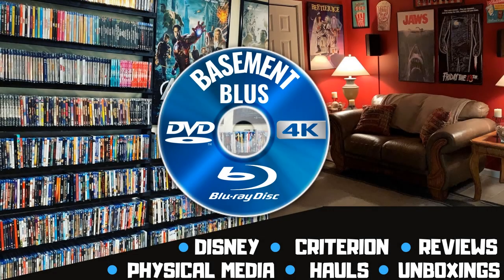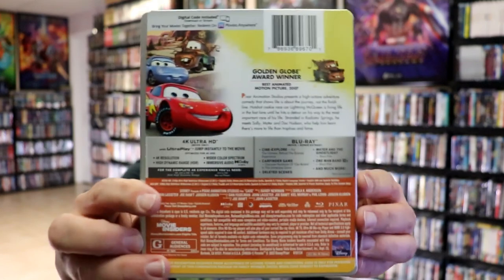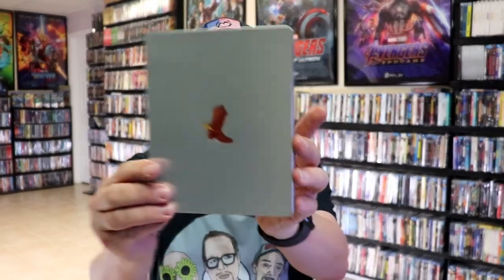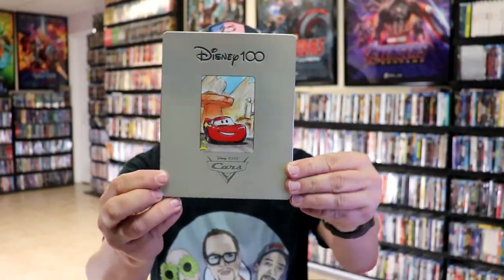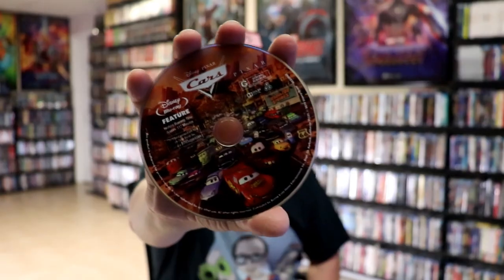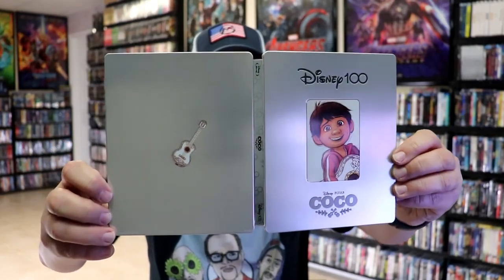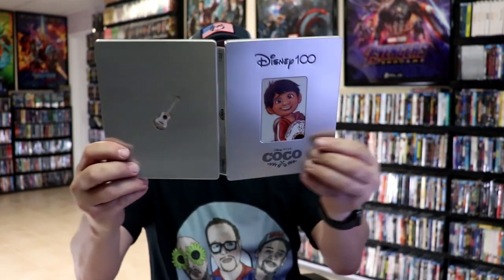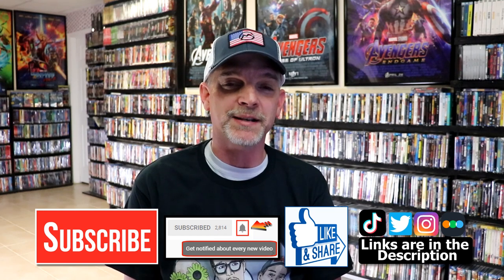Disney 100 - Disney Pixar Best Buy 4K Steelbooks /Toy Story /Cars /Coco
Check out the Best Buy Exclusive 4K Ultra HD Blu-ray steelbooks for these Disney Pixar Films.  Included are Toy Story, Cars, and Coco!

Toy Story
► Purchase the 4K Ultra HD
► Purchase the Blu-ray Combo Pack
Cars